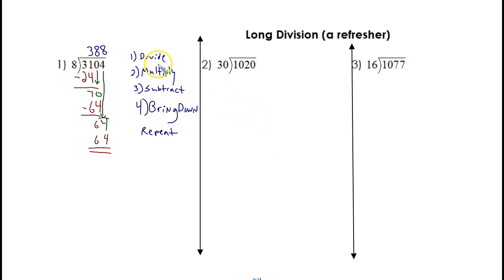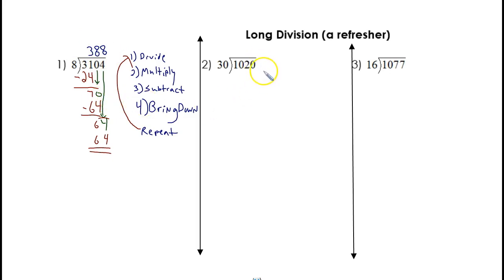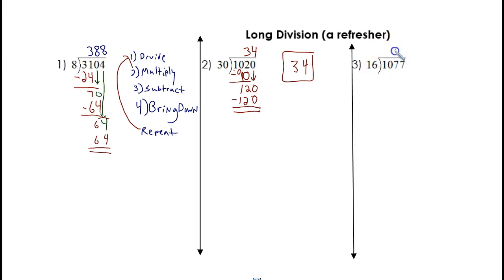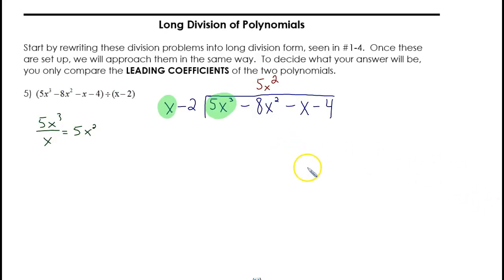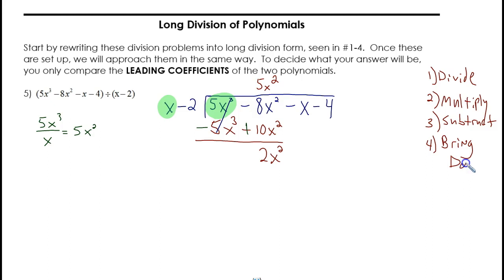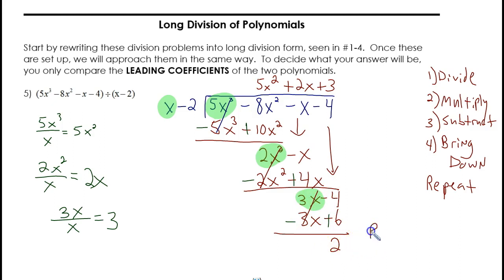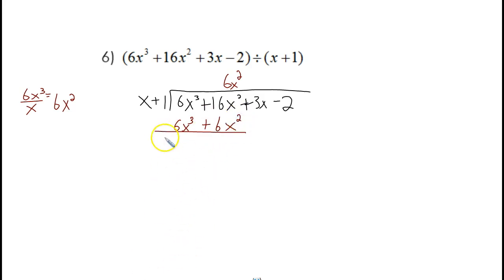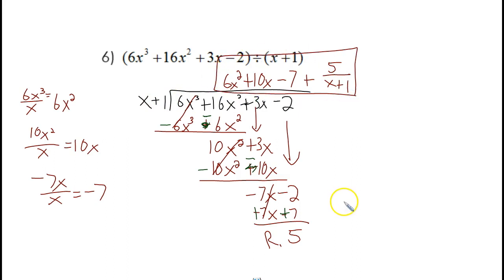Alg 2 - 2.4 - Polynomial Division with Long Division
Dividing polynomials with long division.